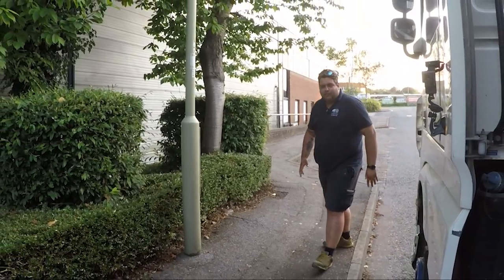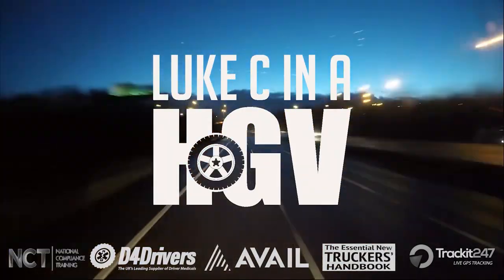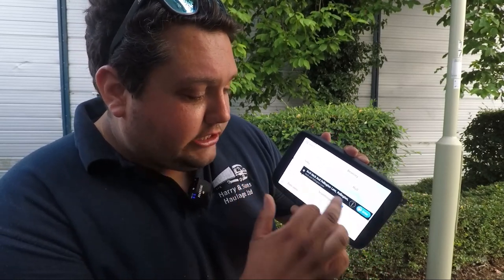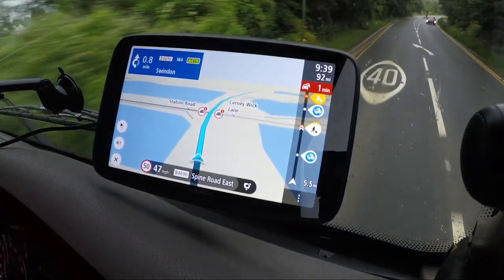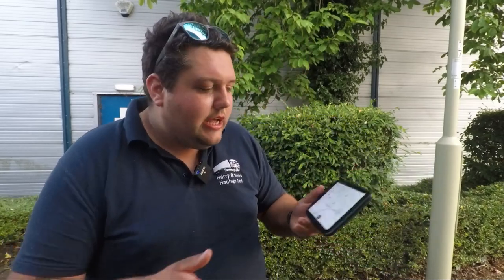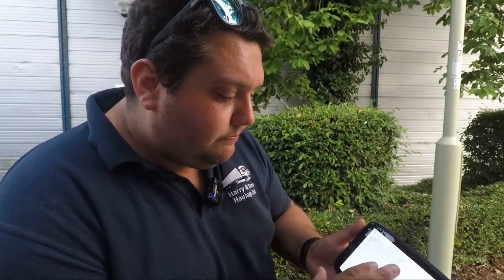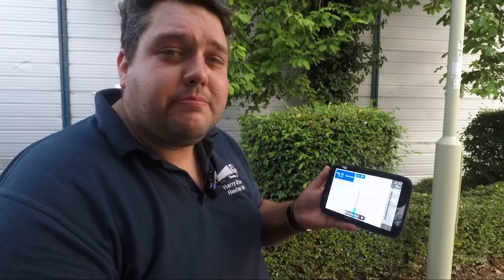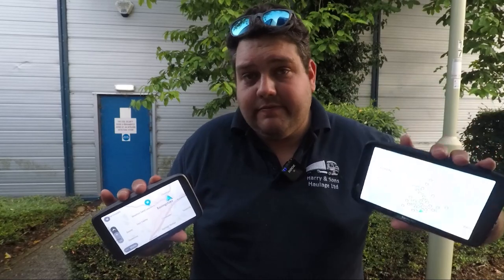THE NEW TOMTOM GO EXPERT! My Honest Review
If you would like to purchase The new tom-tom go expert 7 inch satnav then click this link

Want 10% of your CPC courses?
It is a legal requirement to have 35 hours of CPC training every 5 years for HGV drivers. use the link above and partake in a course to help reach your legal limit

If you're looking to track your personal vehicle or manage a whole fleet of vehicles then I highly recommend you use the company "Track it 24/7"
I actually use one of their trackers in my own personal vehicle (bought out of my own money) and absolutely love it.
Looking for work? Avail have been a longtime channel supporter and they specialize in finding people with a HGV lance work in the UK.
Whether you're looking to get into the HGV industry, New into the HGV industry or just want to refine your existing HGV knowledge, you NEED to purchase and read "The Essential New Truckers Handbook" from Malcolm Green. It's absolutely RAMMED with all the information you need to pass your HGV on road driving test as well as a fully illustrated guide that will help you learn everything there is to learn